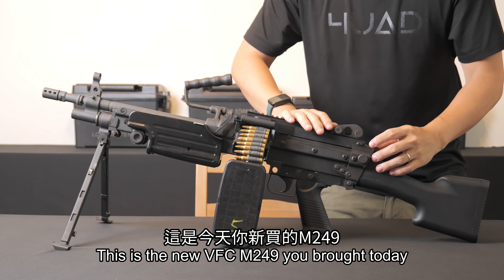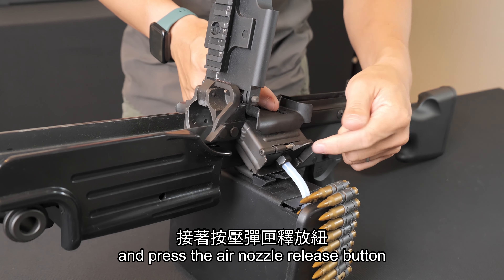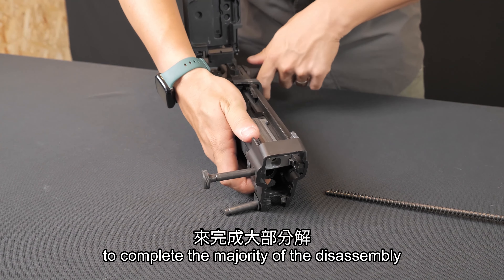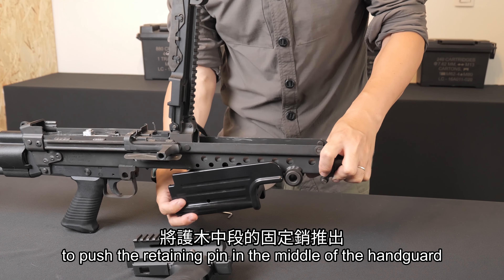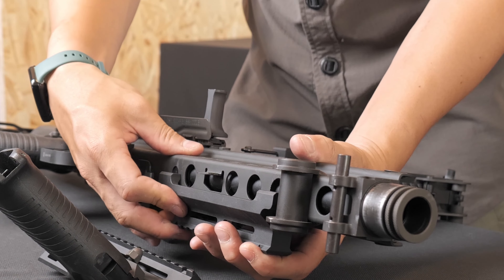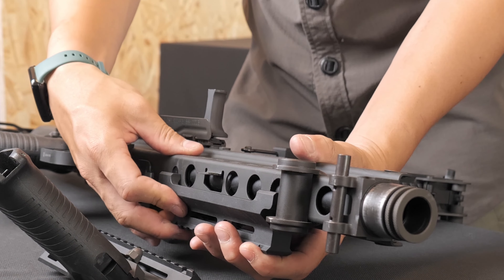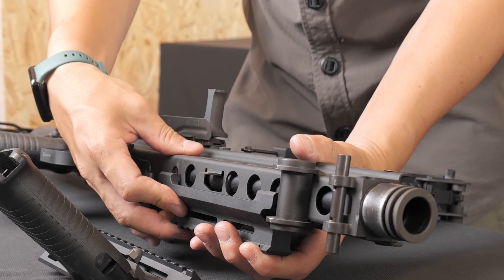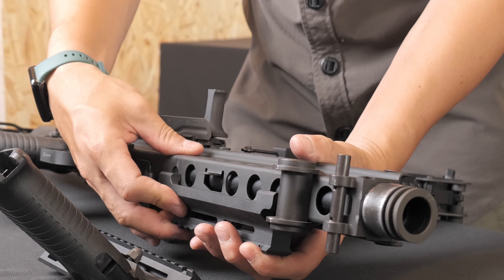Operations Guide for VFC M249 / VFC M249 操作教學影片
VFC positioned the M249 as the world first practical mass-produced GBB machine gun, it's not only improve the lightweight features, but also added many unique new designs, especially the new system of BBs supply and gas supply design. Players can enjoy the fun of playing, and experience many practical functions.

This video will introduce the operation and precautions of the VFC M249 GBB in detail. Please make sure the operation process to avoid product damage.

VFC所推出的M249為市面上首隻真正實現量產實用化的GBB氣槍產品，它不只具備了"輕量化"的特色，更採用了新的系統設計，玩家在把玩之餘還能充分的體驗到許多獨具巧思的功能。這樣極具跨時代的創新GBB機槍，絕對值得您的擁有！

這部影片將詳細的介紹 VFC M249 GBB 的操作與注意事項，請務必詳記操作流程，以避免產品損壞或影響耐用度。

Please visit the VFC M249 product website for more features.
更多 VFC M249 細節，請前往產品介紹官網。